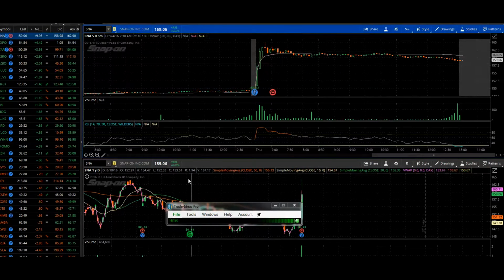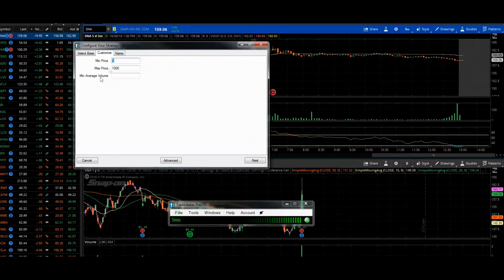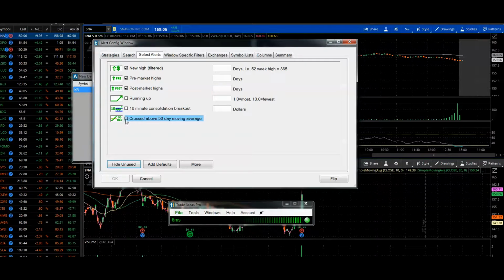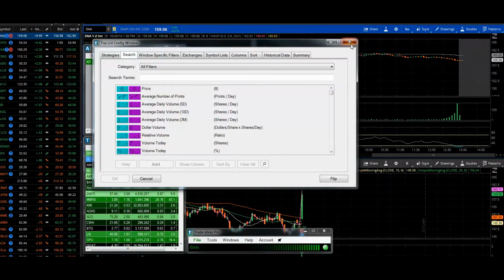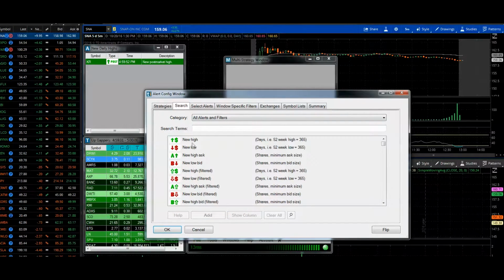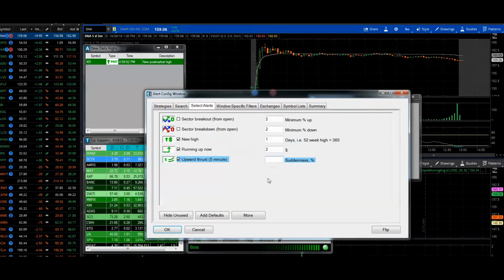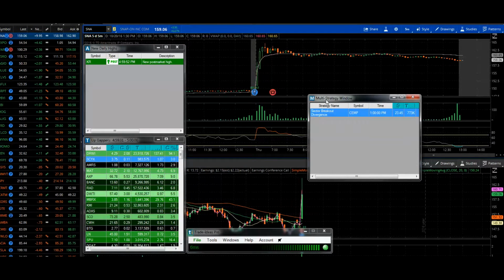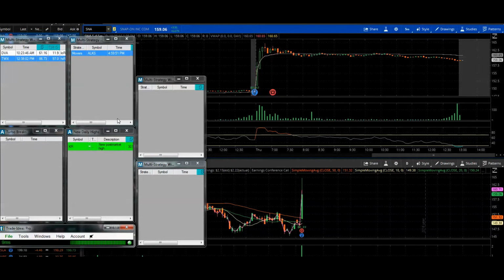How to Set Up Trade Ideas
A quick walk-through of how to setup trade ideas. For more info about Trade Ideas and to get the Trade of The Week

TheLincolnlist.com is a leading online trade room. We teach students to trade the markets without emotion. Take a moment to join our Free Day Trading Room